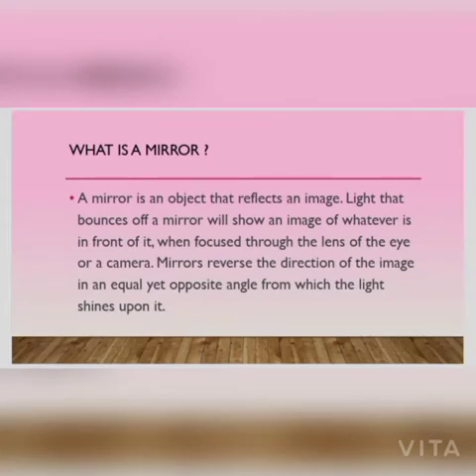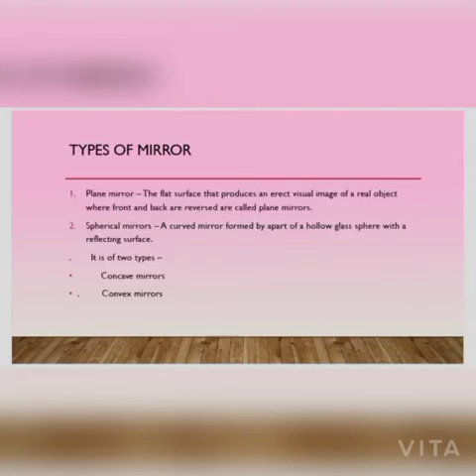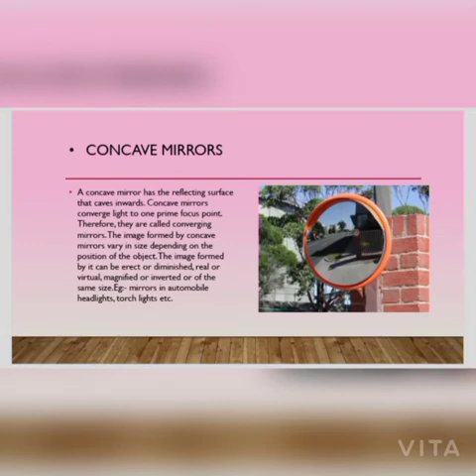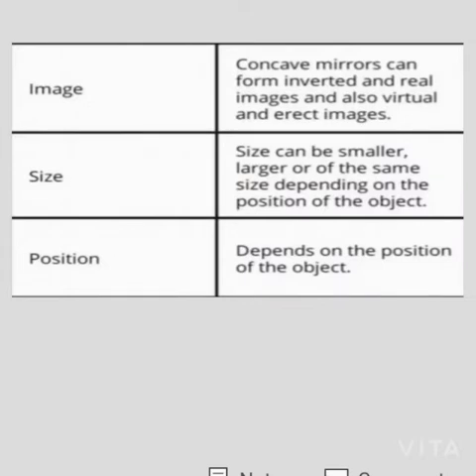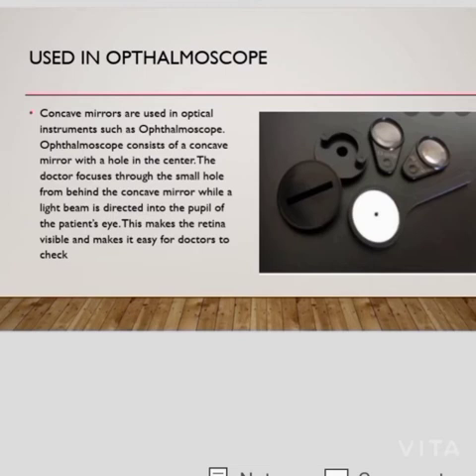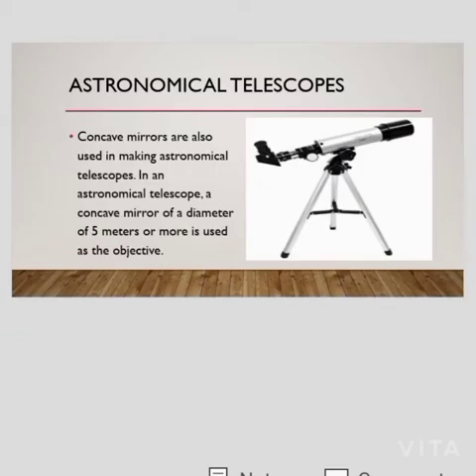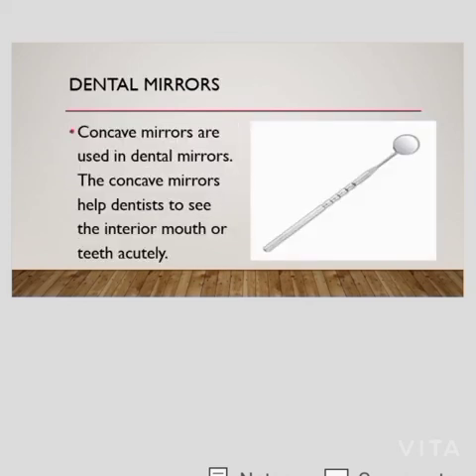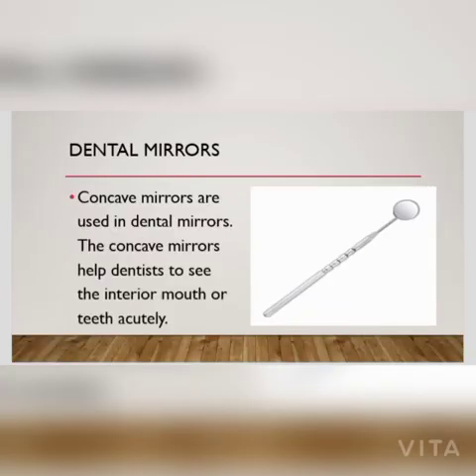X B Yukti agarwal - Physics